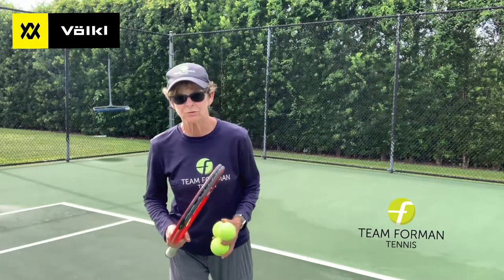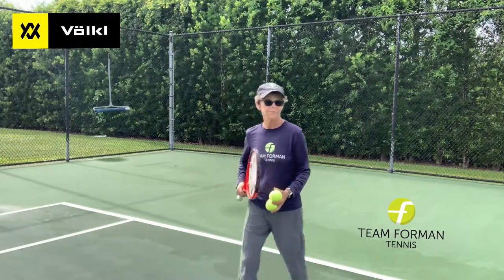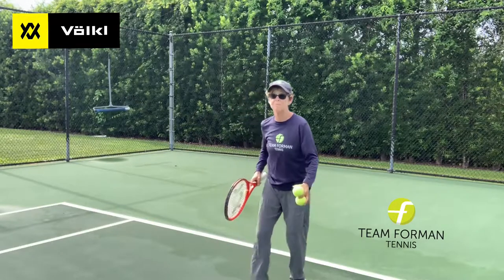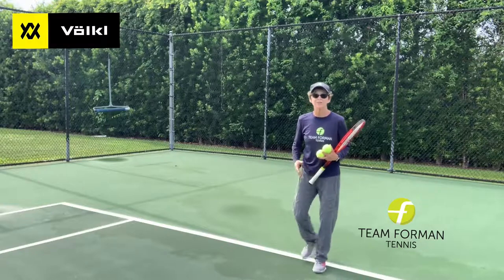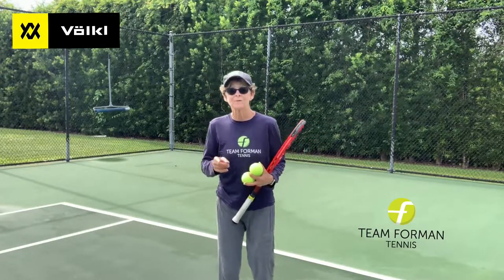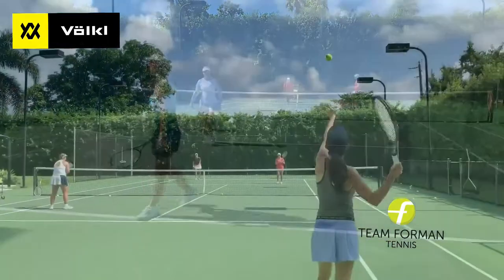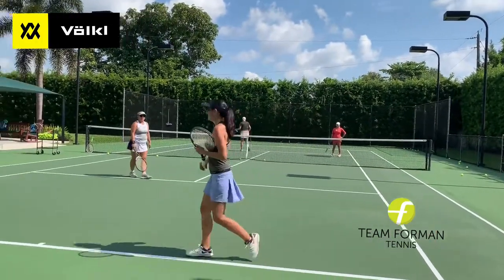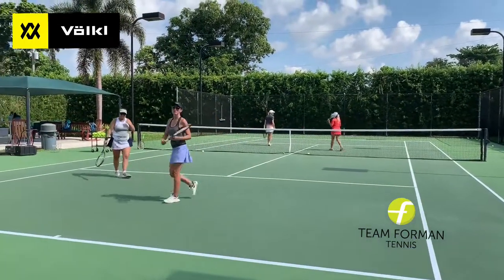Here's A Quick Tool To Help Tennis Players Hold Serve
If you're a recreational player, or you teach recreational players, then you know how difficult it is to hold serve in doubles. Rec players generally don't like to work on their serve and they tend to be out of position after they serve.

In this clip, I give you a quick little tool to help you get into position after you serve which ultimately will result in holding your serve. I advocate working on all strokes to improve but quick little band aides like this can't hurt!

BTW: In the video, it's the same server shown before and after implementing this tip - and just one day a part!

Remember - you don't have to be a pro to train like a pro!